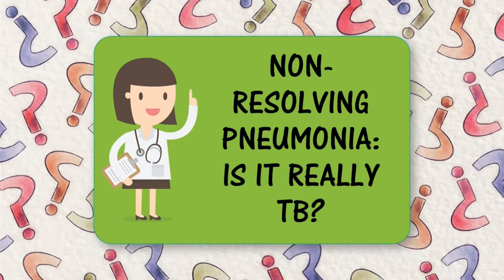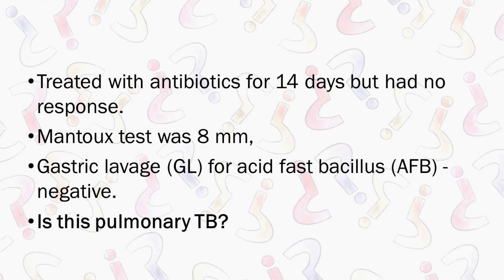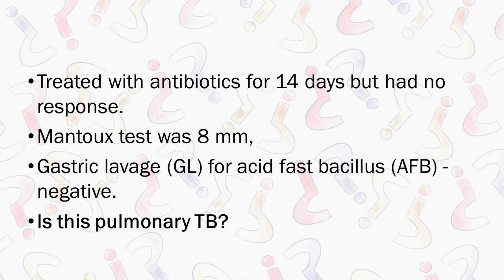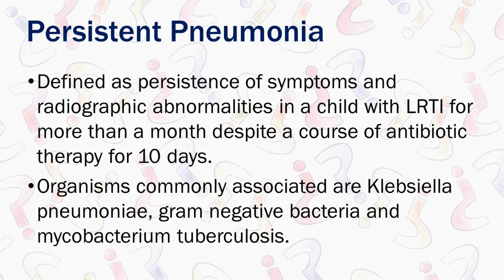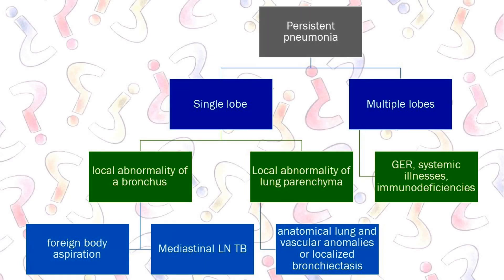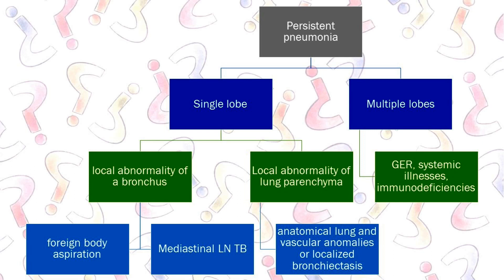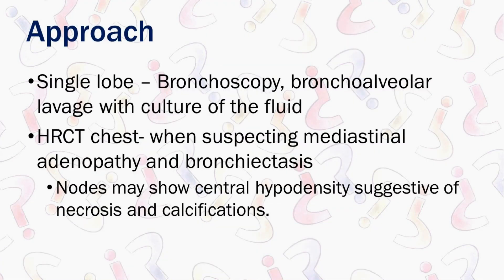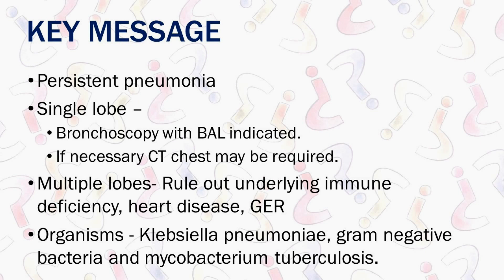Diagnostic Dilemmas In TB #2 - Non-resolving Pneumonia: Is it really TB?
Lets 'Unite to End TB' on World TB Day 2017!!! Our second dilemma while managing TB patients - Is Non-resolving Pneumonia really TB?
Slides of Case discussion with Xray, imp of GL & indication, Persistent Pneumonia & its chart and approach and key messages.
Diagnostic Dilemmas In TB Video Series